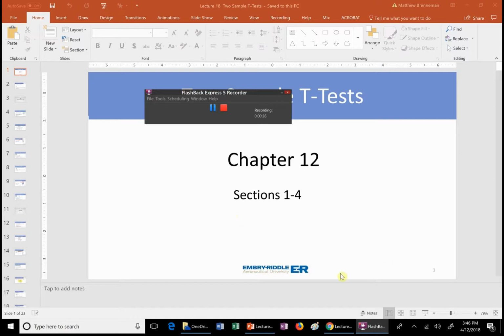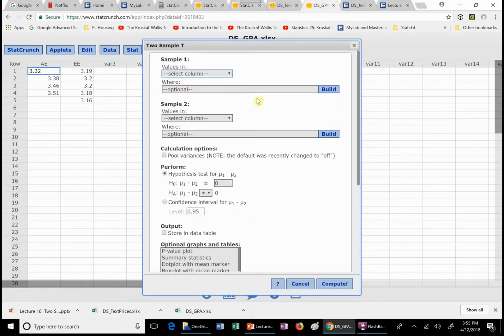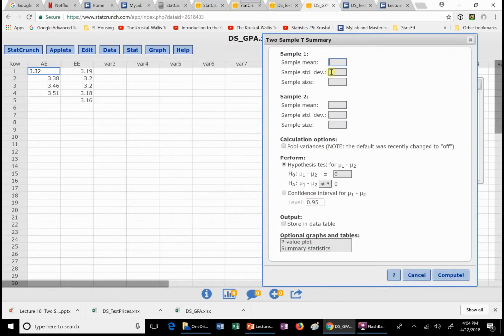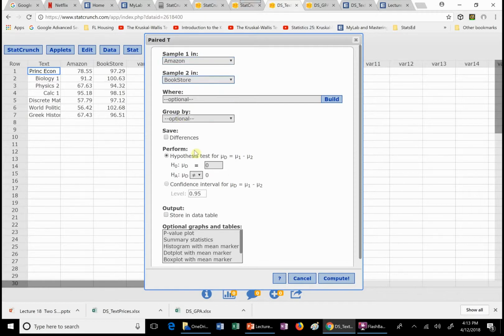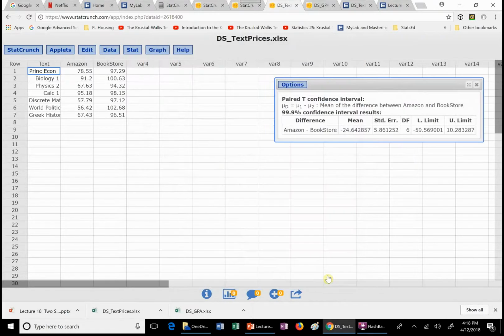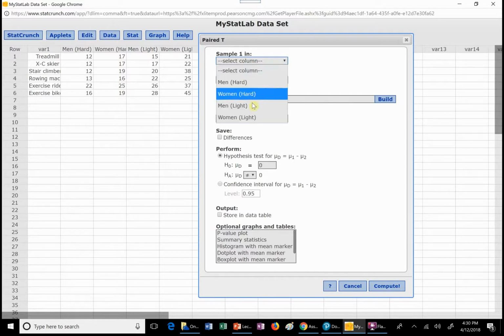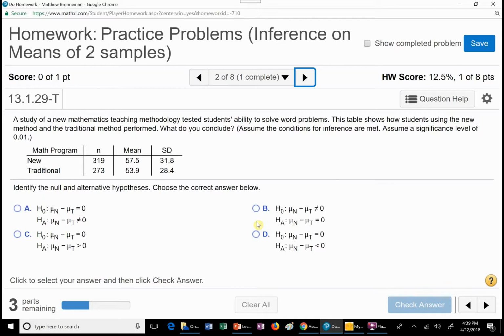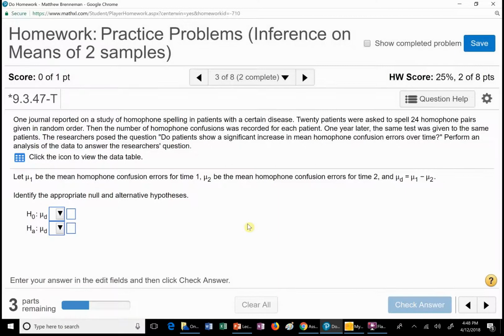MA 222 April 12th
Two Sample T-tests